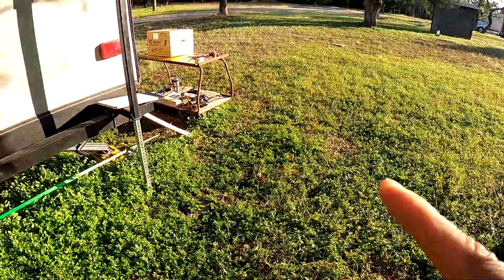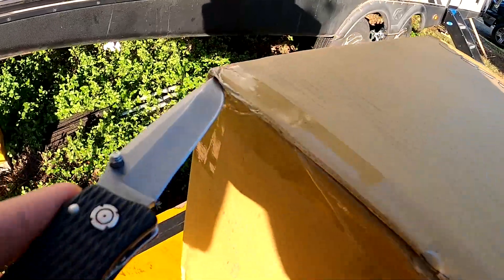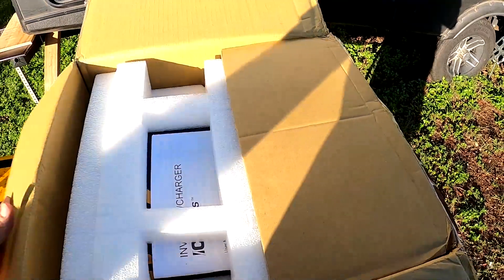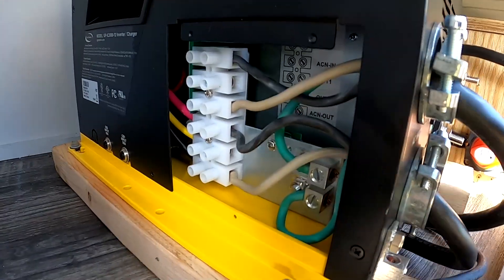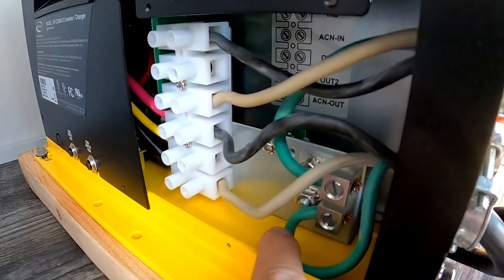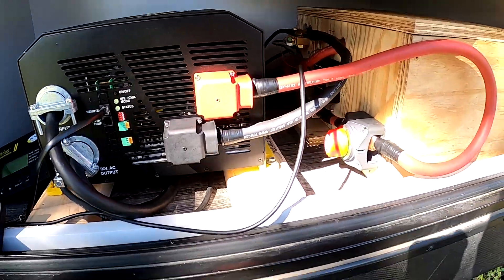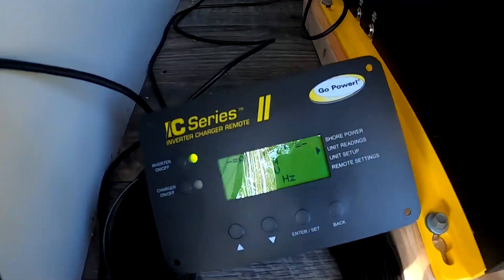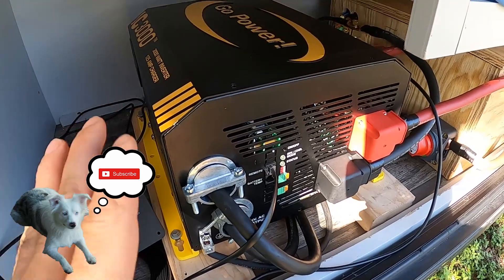Go Power IC3000 Install & DiY 12v 300ah LifePO4 Battery Install - Step By Step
Installing my Go Power IC3000 & DiY LifePO4 battery made of 8 - 3.2v raw cells from China. The Go Power IC3000 is an inverter/charger & the LifePO4 battery is 300ah at 12 volts.
Go Power IC2000
Go Power IC3000
Our Current Solar Setup Links
4/0 Welding Cable
10 Gauge Welding Cable
8 Gauge Welding Cable
6 Gauge Welding Cable
4/0 Copper Lugs
6 Gauge Copper Lugs
10/3 Residential Wire
Cable Crimp Cutter Tool
Wire Connectors
Balancer Leads
MC4 Connectors
4 to 1 MC4 T Branch
Cable Gland
Blue Sea Systems On/Off
Blue Sea Systems 80a Breaker
Go Power 400a Fuse
LifePO4 100ah Cells
Battery Balancer
Renogy Battery Monitor
Go Power IC3000
Go Power Remote
Epever 80a MPPT Charge Controller
200 Watt Solar Panels
Solar Panel Brackets